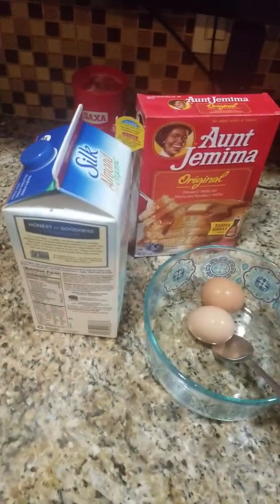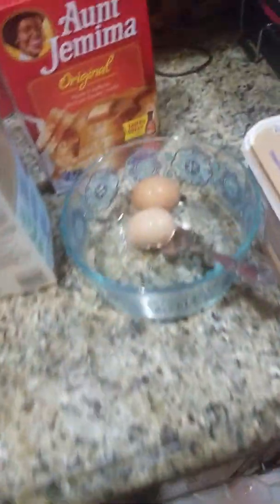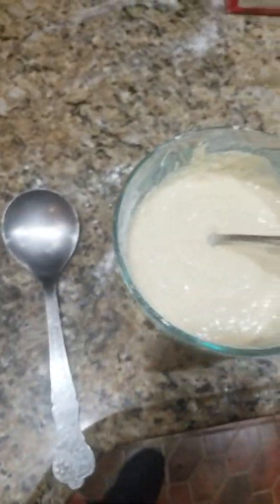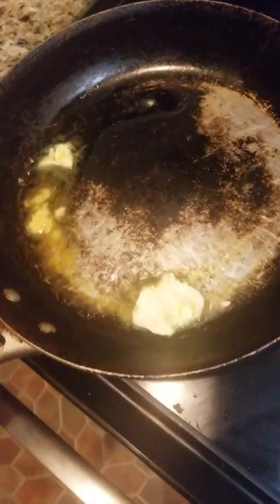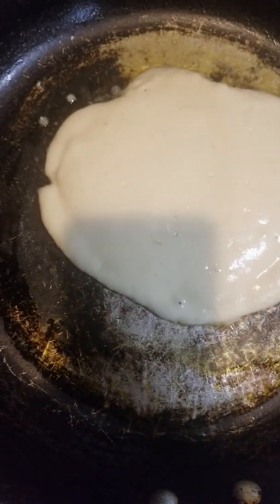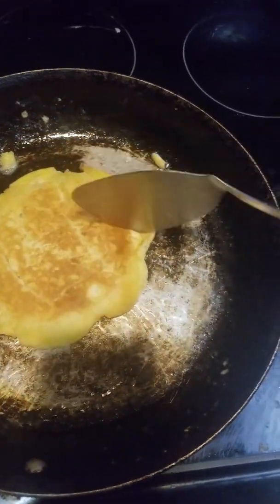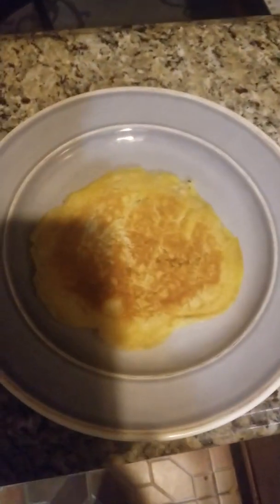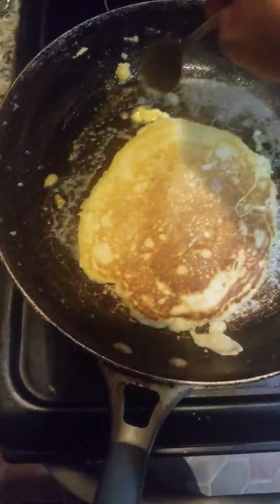making pancakes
easy pancakes